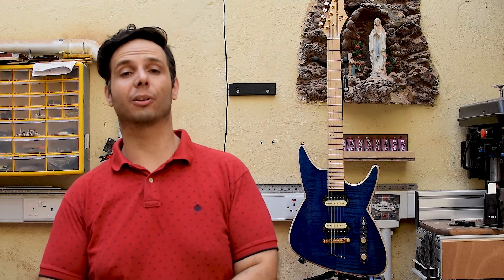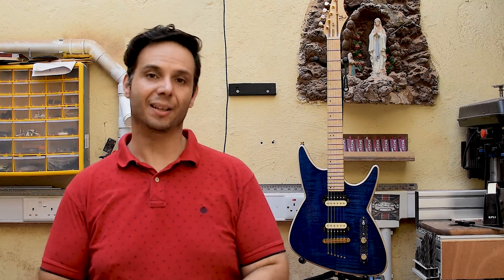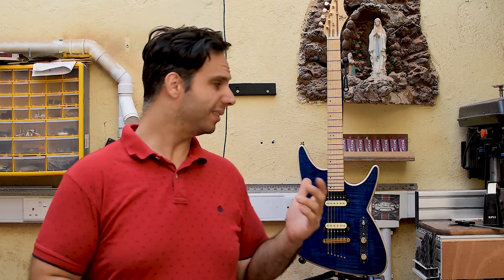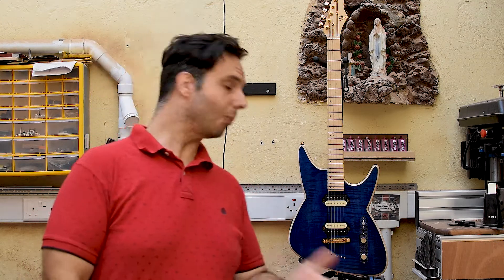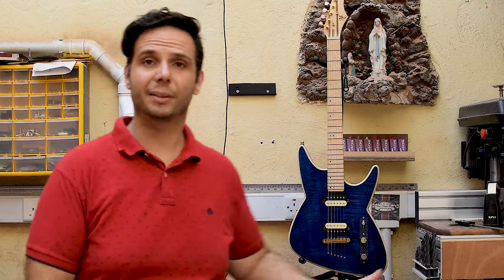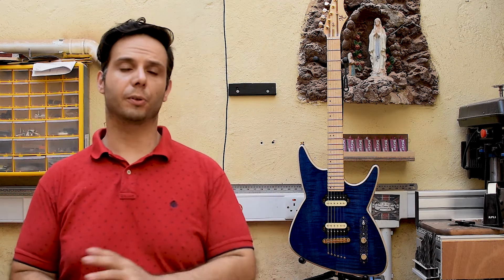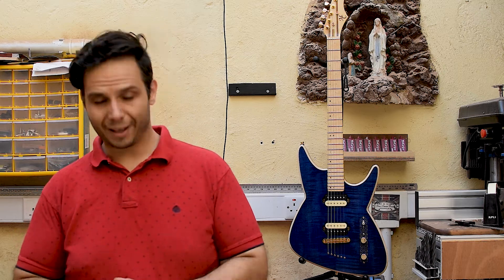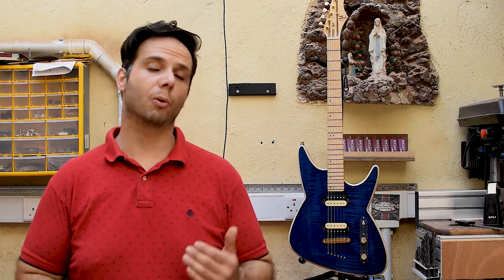How to build a guitar using a CNC - The finale!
This final video of this series will be a short demo of the guitar.

Demoing the guitar is a talented local artist and good friend of mine, Alistair Galea.

Alistair Galea is the lead guitarist of the bands